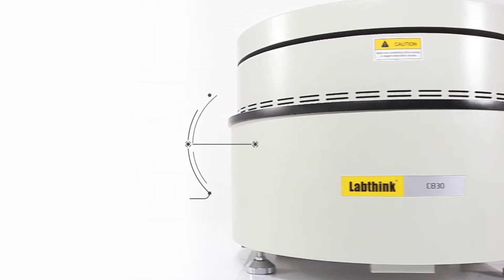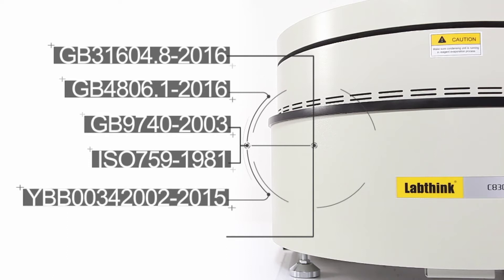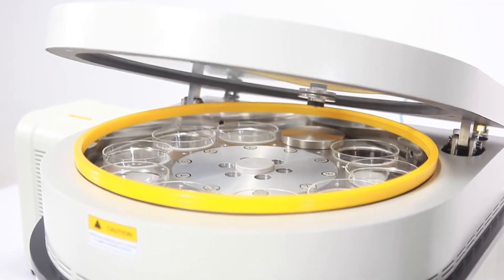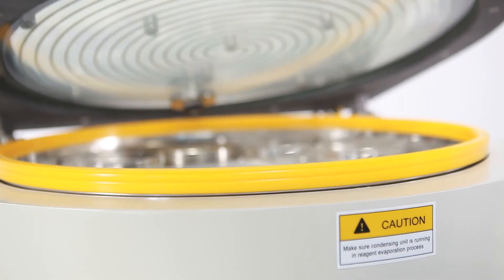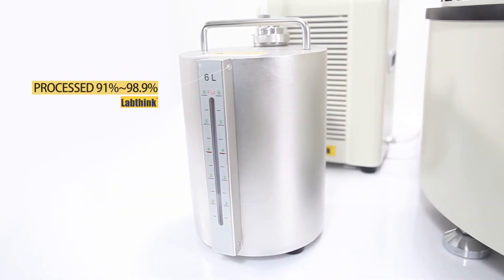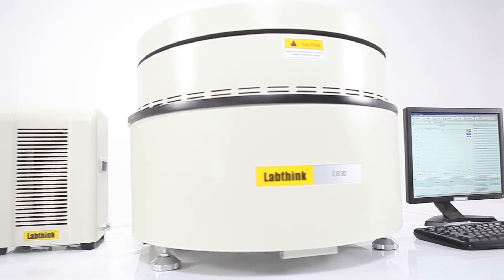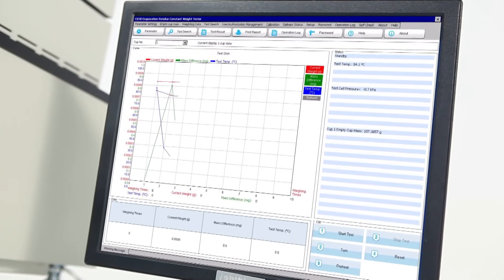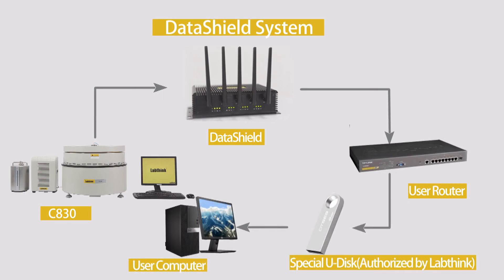c830 Migration & Non-volatile-matter Content Tester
C830 Migration & Non-volatile-matter Content Tester is one highly integrated, high efficiency and automatic tester for determination of migration and non-volatile matter contents, which can be widely used for determination of migration of various packaging materials for food and their products, non-volatile contents of packaging materials for pharmaceuticals, total solids, water and fat of food, water and insoluble substances of pharmaceuticals and food additives.